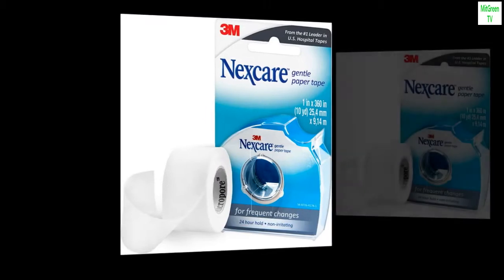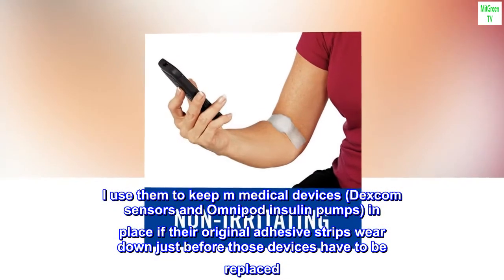Nexcare Gentle Paper First Aid Tape with Dispenser, Ideal for Securing Gauze and Dressings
From the #1 leader in U.S hospital tapes
Ideal for securing gauze and dressings
Adhesive sticks to wet, damp skin
Conformable
Breathable design provides comfort
Nexcare� Gentle Paper Tape treats your delicate skin with the respect it deserves, with a gentle adhesive formulation that aims to be non irritating for frequent gauze changes. This medical tape is easy to apply and can be removed with minimal skin trauma or discomfort. Whether you're post surgery or nursing a wound, use Nexcare� Gentle Paper Tape.

Great in providing temporary adhesion for medical devices
It's difficult to find paper bandages as they are no longer on the shelves in retail pharmacies. I use them to keep m medical devices (Dexcom sensors and Omnipod insulin pumps) in place if their original adhesive strips wear down just before those devices have to be replaced. , generally 1-2 days prior to replacement. The paper bandages resist pulling away when you have to shower or are working outside in hot weather.
Highly recommended.